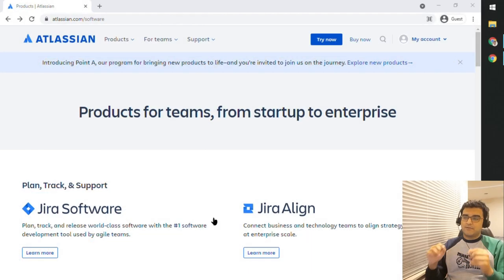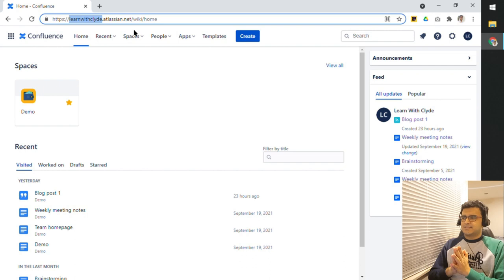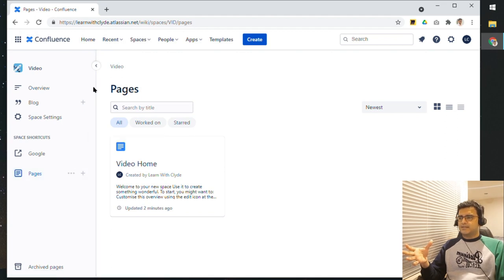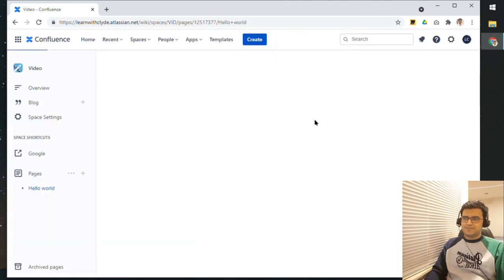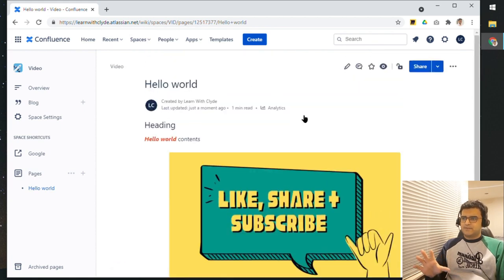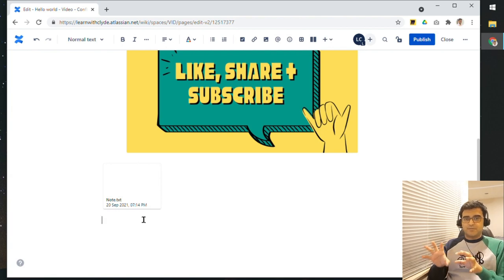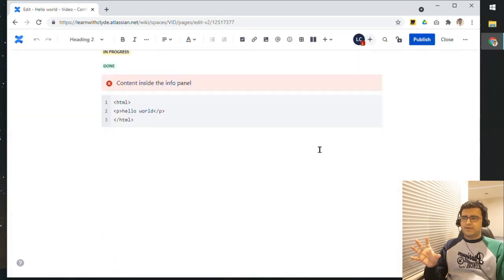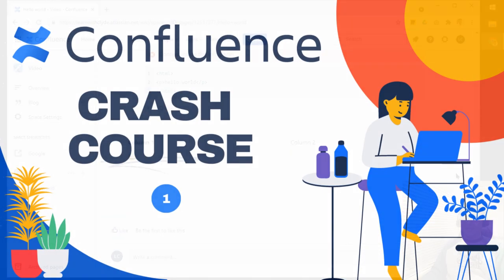Atlassian Confluence Crash Course Part 1 — Confluence for Complete Beginners — How To Use Confluence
Confluence is one of the best documentation tools out there and in this video series, we'll learn how to use this amazing product starting with the absolute basics. This is a multi-part series, so do have a look at the playlist for other parts in this video series where I'll cover more features.

🔖 BOOKMARKS
00:00 Intro
01:02 Getting started
04:34 Creating a space
06:41 Quick tour
10:42 Pages
16:33 Slash shortcuts
25:53 Outro